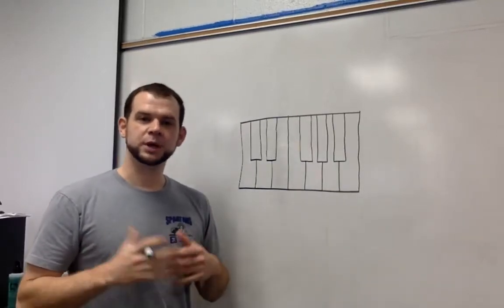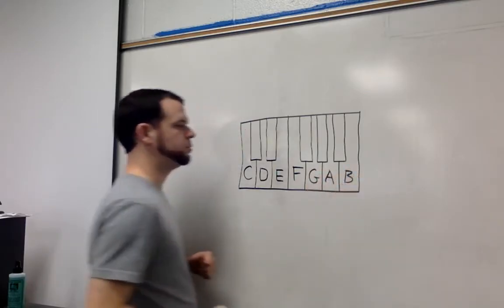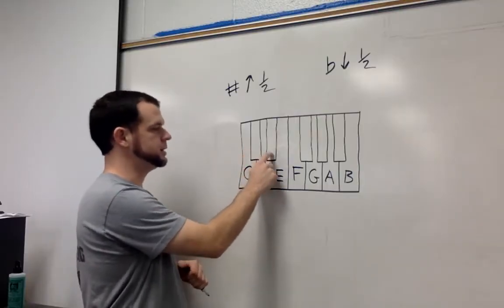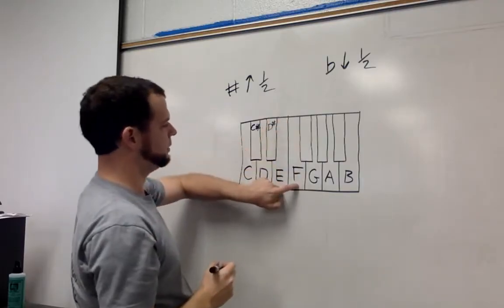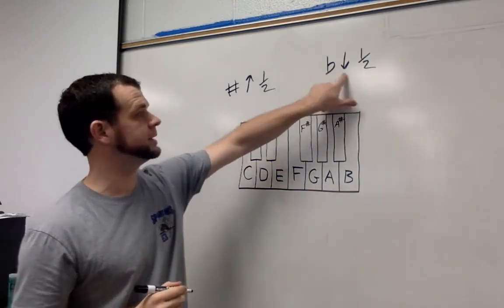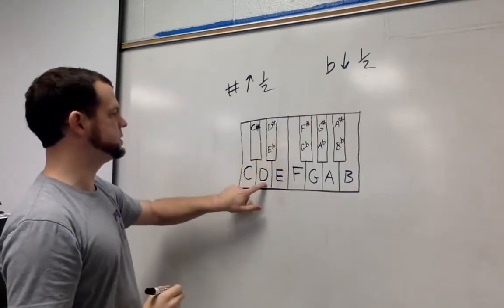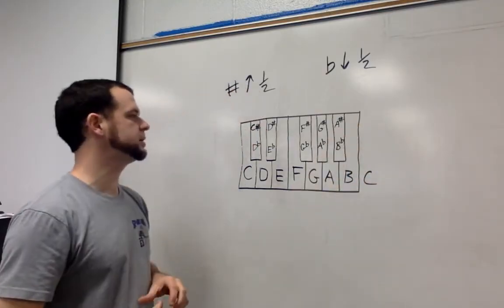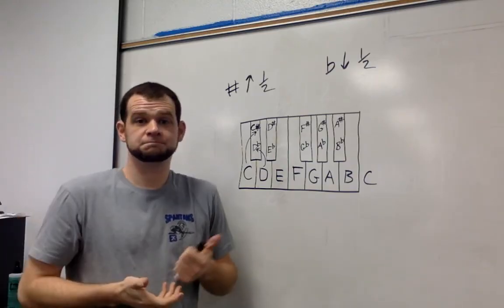The Black Keys